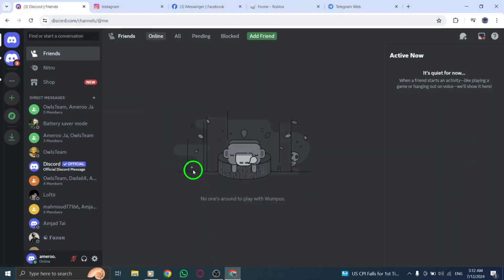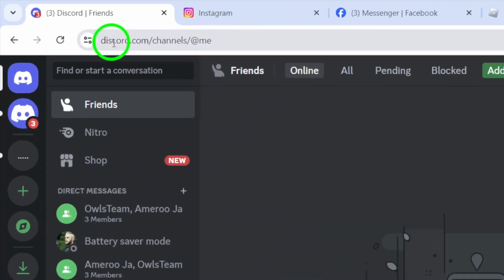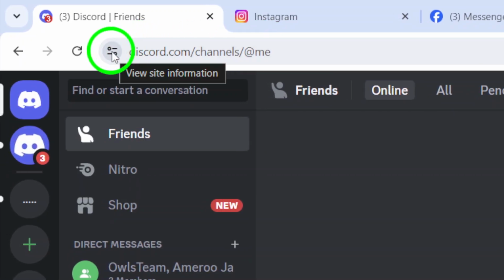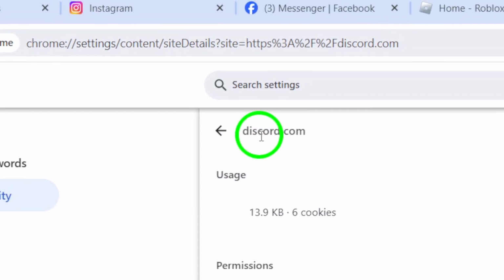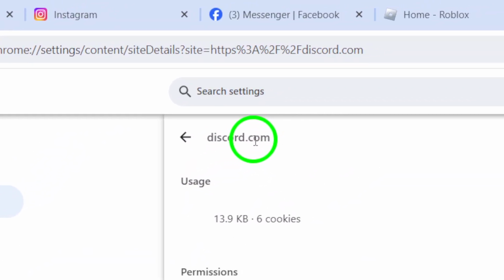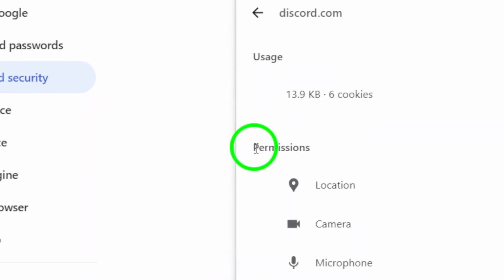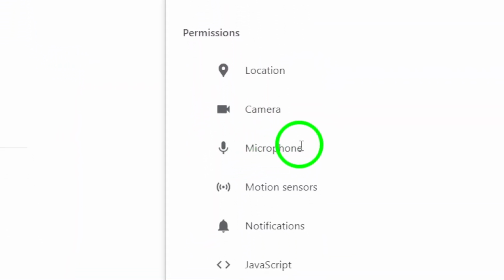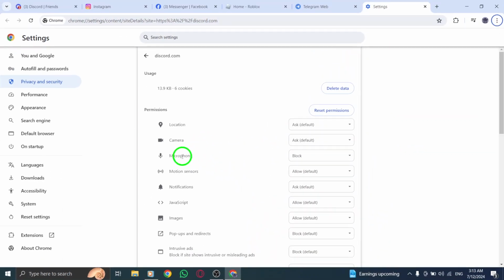How To Prevent Microphone On Discord PC (New Update)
Learn how to prevent microphone on Discord on your PC with the new update. Follow these 4 simple steps:

1- Open your account.
2- Next to the web address, click View site information.
3- Open Site settings.
4- Under Permissions, Disable the Microphone.

Say goodbye to unwanted mic issues on Discord with these easy tips.